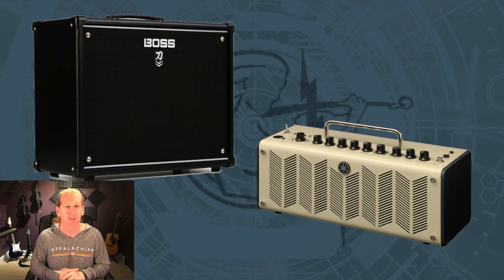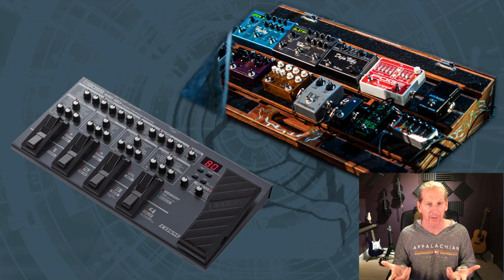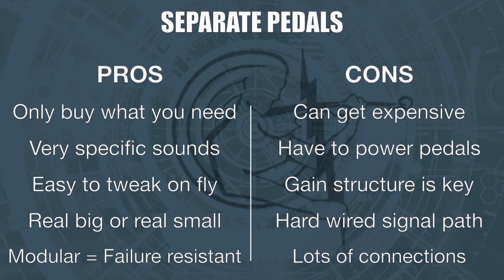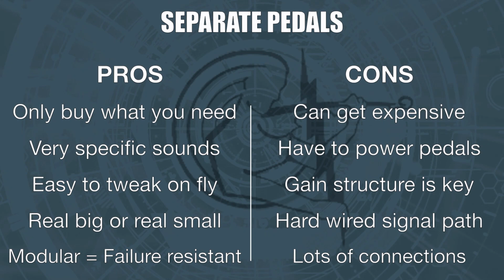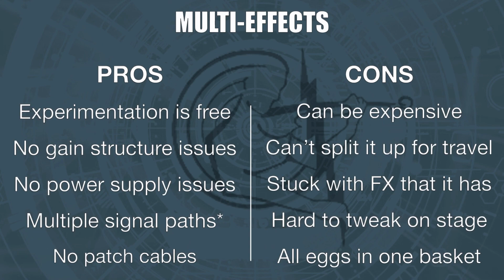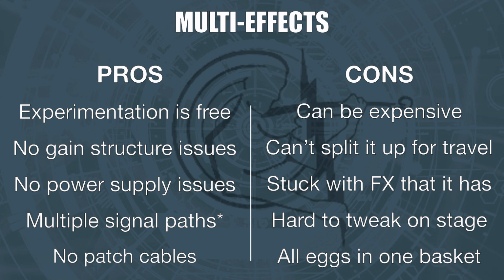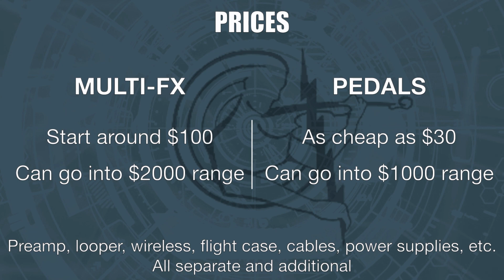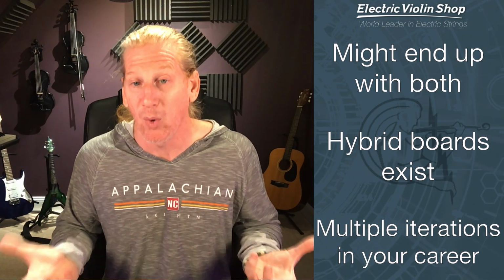What's Better? Individual Pedals or a Multi-Effects?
A common question we get from new electric string players is whether they should use individual stomp boxes or a multi-effects unit.  The answer is that each player is going to have to decide which is best for them and their situation.

There are top touring pros who use multi-effects units and there are top touring pros who use individual stomp boxes.  Both are completely legitimate ways to get your sound.

We'll discuss the pros and cons of each set-up so you can make an educated decision about which is best for you!